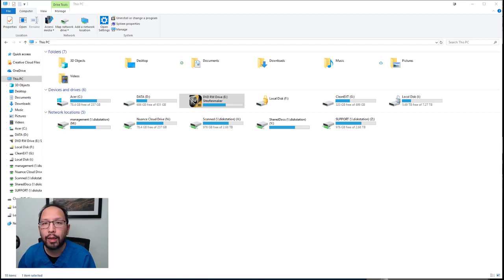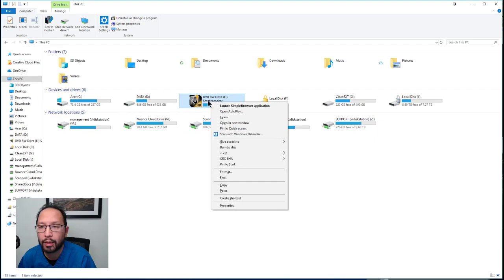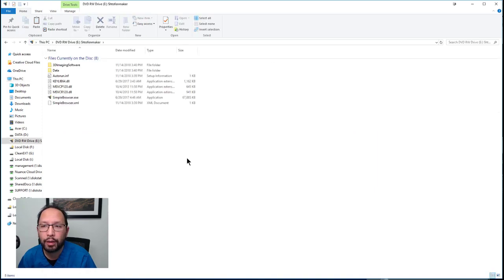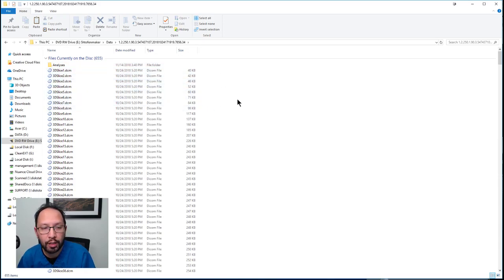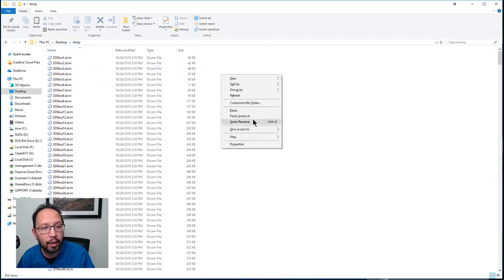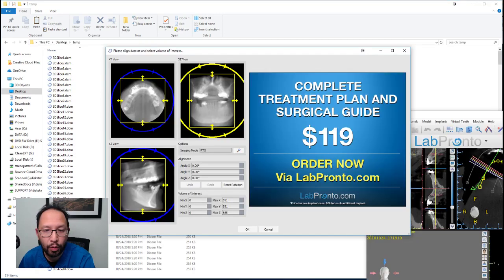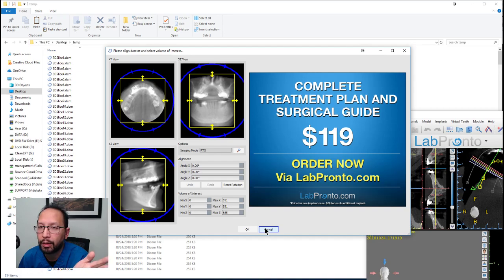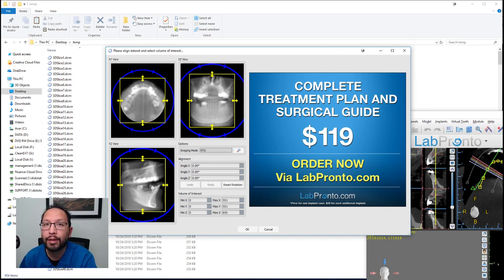How to find the DICOM files from a Carestream generated CD-R or DVD-R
Insert your CD or DVD
Open up "This PC" or "My Computer on your windows PC.
Right click the DVD drive
Select "Open" from the right click menu
Double click on Data
Click on the long numerical hash folder
Highlight the DCM files
Right click, copy
Go back to your computer and make a new folder
Go into the folder, and right click, paste
Double click the newly pasted dicom files to open up your default implant software.